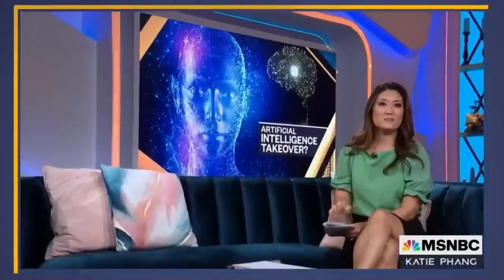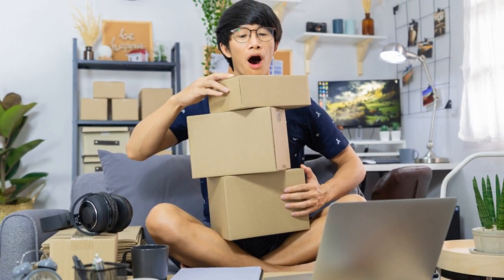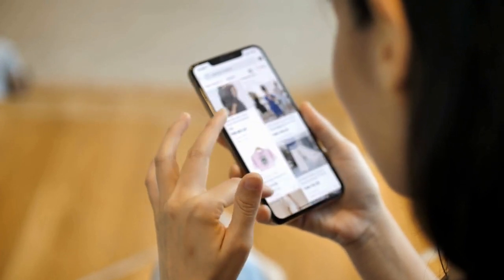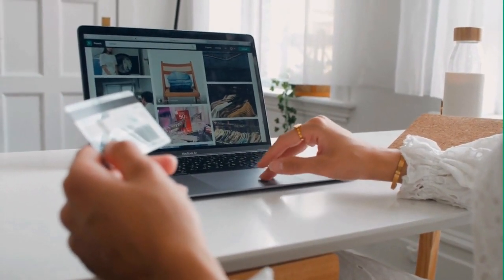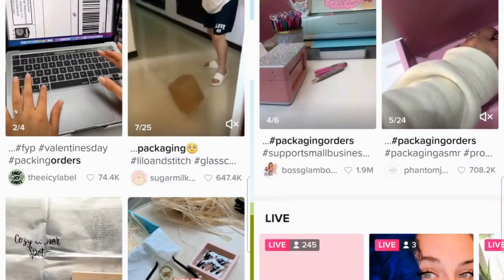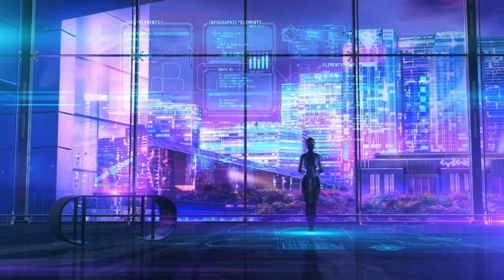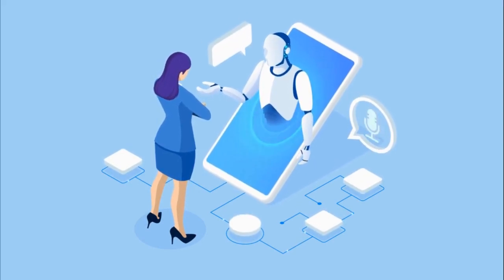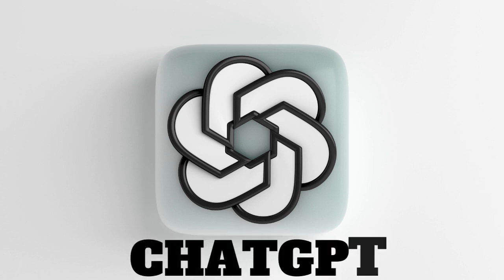Supercharge Your Ecommerce Store: Harnessing ChatGPT's Potential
Are you looking to supercharge your ecommerce store? ChatGPT can help!

In this video, we'll be discussing the potential of ChatGPT and how you can use it to supercharge your ecommerce store. We'll be covering everything from shipping to customer support to marketing.

If you're looking to take your ecommerce store to the next level, then this video is for you! By the end of the video, you'll have everything you need to start using ChatGPT to supercharge your store!

Ecommerce does not need to be complicated. Let me share with you how you can create a  Store for your ecommerce with Shopify and start making your first sale on Shopify. I will also show you how to find your winning products to sell on your online store and start getting sales online. in the videos found below.

My name is Rudo and on this Rudo Dube channel I show you how to build your online business, how to build your online store and potentially make money online and how you can start earning income on the internet fast today.